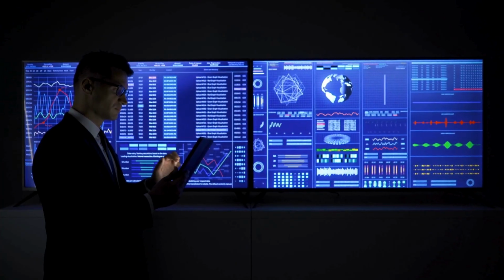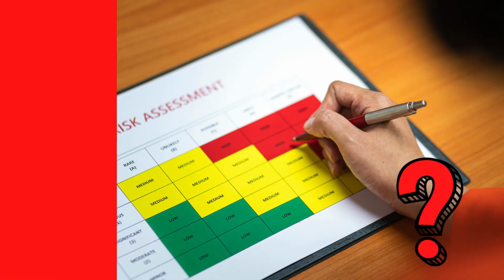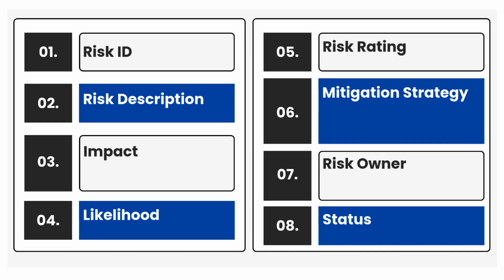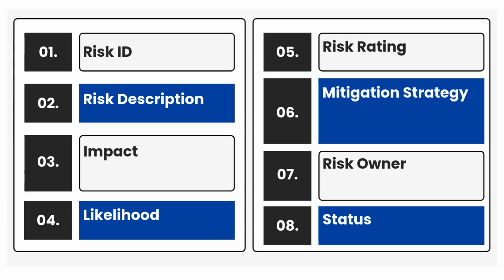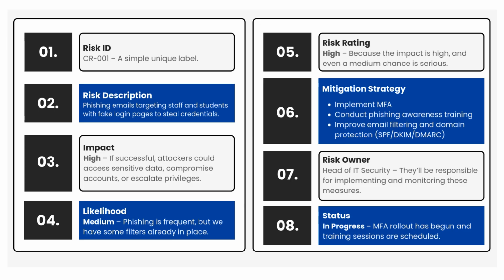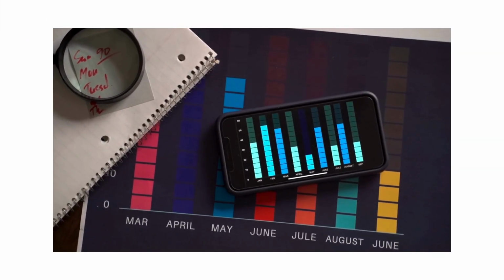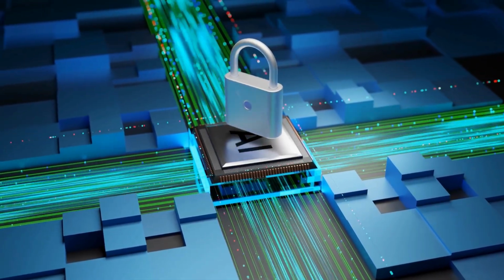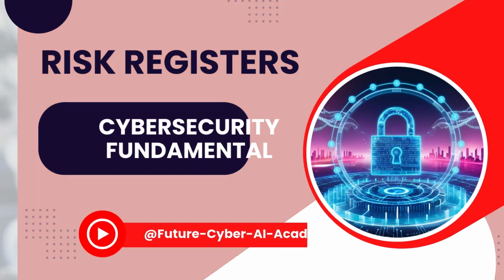Mastering Risk Registers in Cybersecurity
In this video, we break down one of the most essential tools in cybersecurity risk management: the Risk Register.

Whether you're a cybersecurity student, IT professional, or project manager, understanding how to build and use a risk register can make the difference between reacting to threats—and preventing them.

🔐 What you’ll learn:

What is a Risk Register?

Key components: impact, likelihood, mitigation, and more

Real-world example from a cybersecurity scenario

Tools to manage risk registers effectively

Best practices and tips for implementation

📊 By the end of this video, you'll be ready to create your own risk register for class projects, audits, or real-world cybersecurity applications.

✅ AI-powered security tools
✅ Quantum threats
✅ Certification prep (CompTIA, CEH, AWS, etc.)

🧠 Join the movement. Learn smart. Stay secure.

👇 Got questions or want to share how you’re using risk registers?